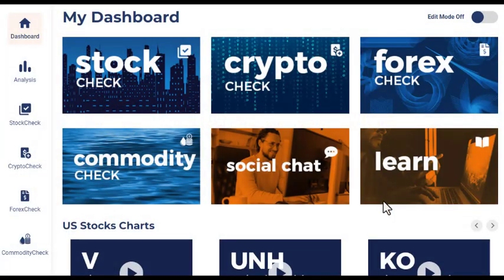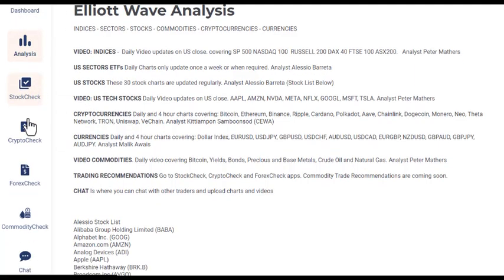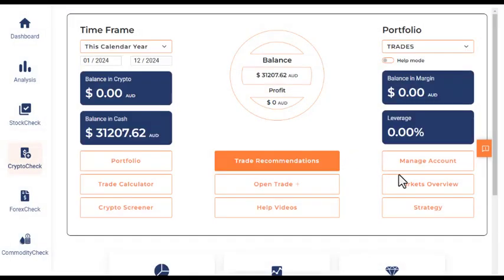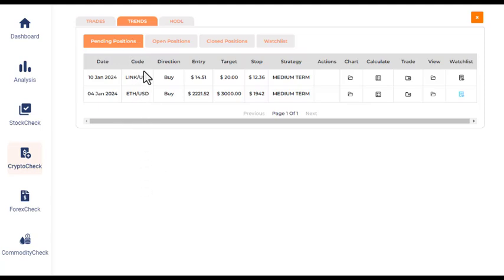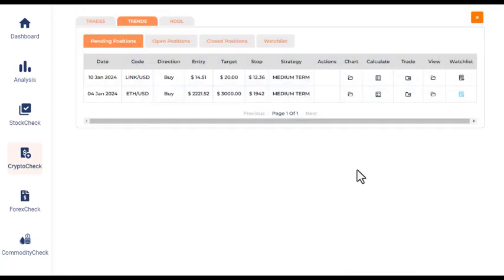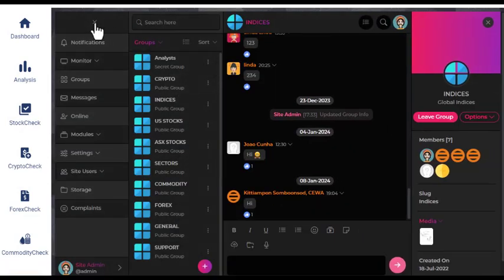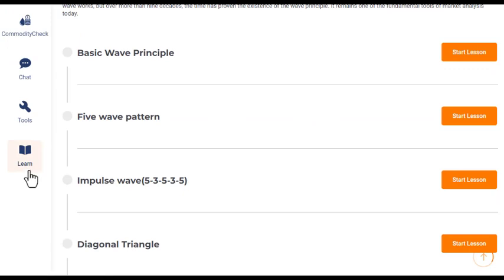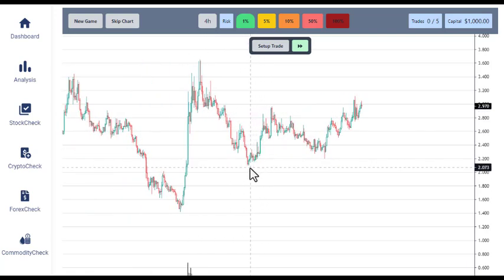TradingLounge new website / Launching 12th Friday 2024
Access our trading tools including stocks, crypto, Forex and commodities trade recommendations  from Trading Portfolios. Analytics, screeners, TradingLevels, charting and more...

Detailed analysis videos and charts on global indices, crypto, currencies, major stock markets and commodities are uploaded regularly.

Whether you’re a beginner or pro, we also have helpful courses in Volume Analysis, Elliott Wave education and TradingLevels to suit all levels of trading experience.

We value community. Chat to our analysts and other like-minded traders to discuss all things trade-related.